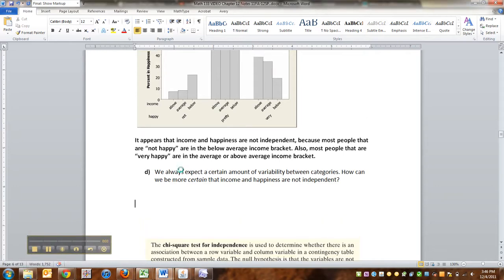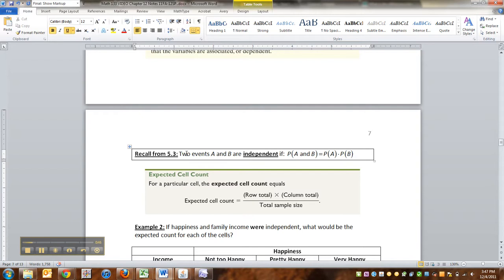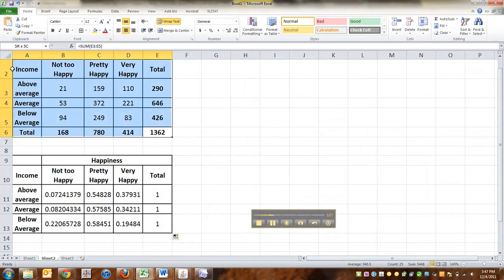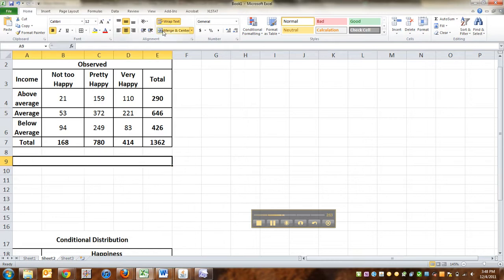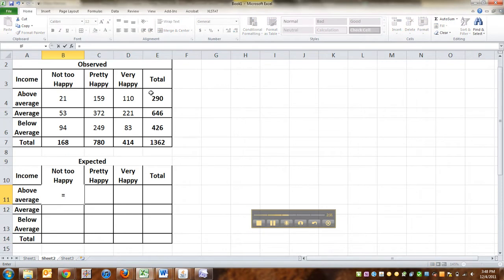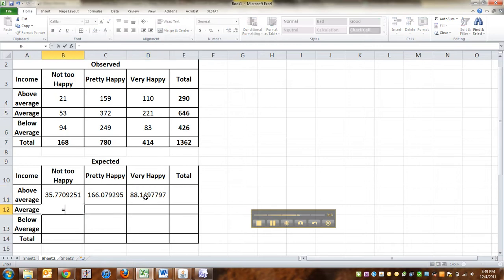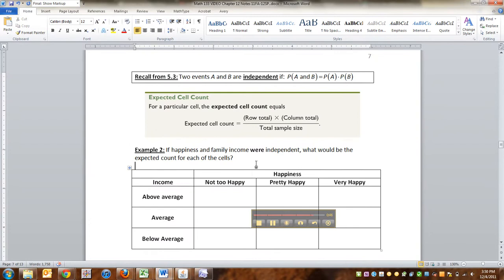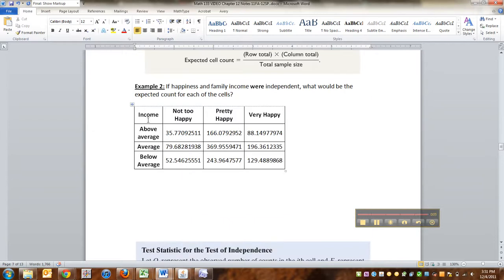12.2 Lecture - Part 2 of 6 - Math 133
Covers: Chi-Square Test of Independence, finding Expected Counts (12.2 Notes, pages 6-7)